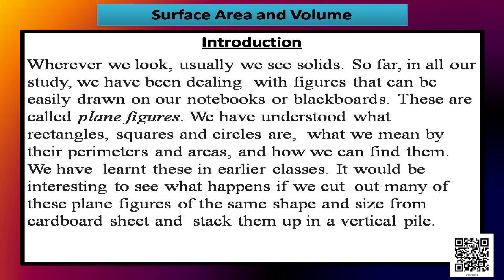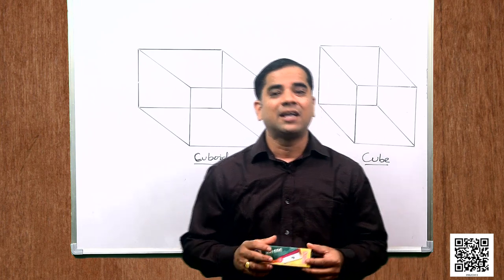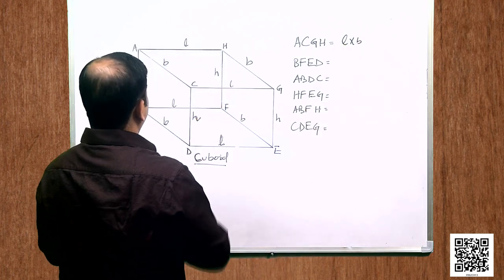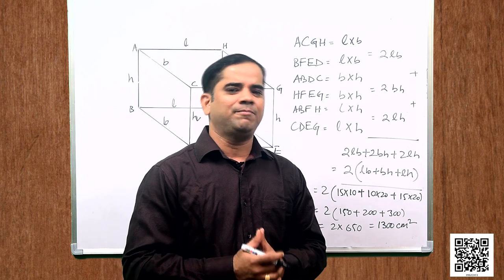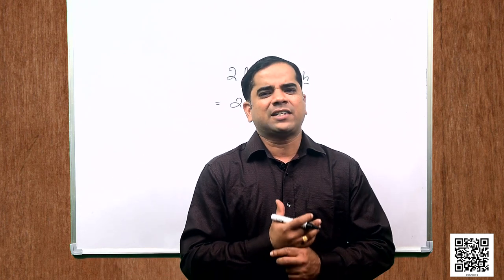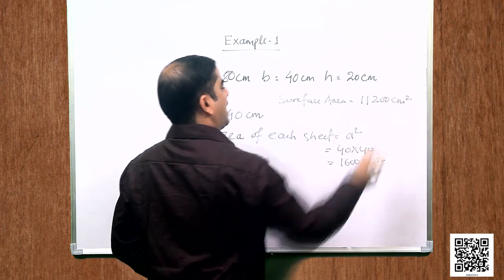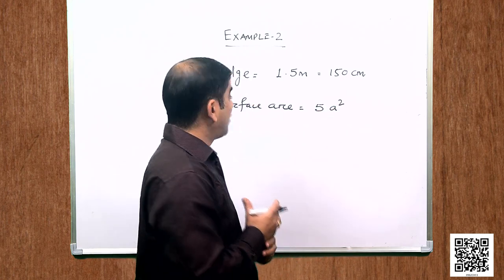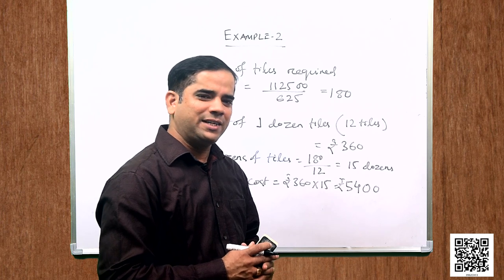Class 9 Chapter 13: Surface Areas and Volumes, Part - I